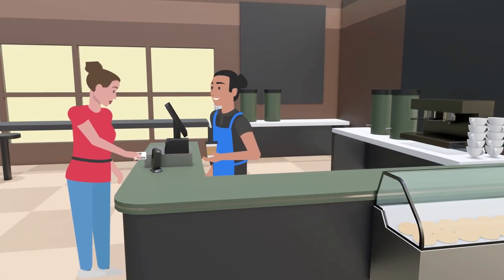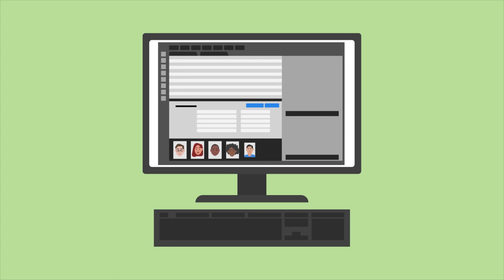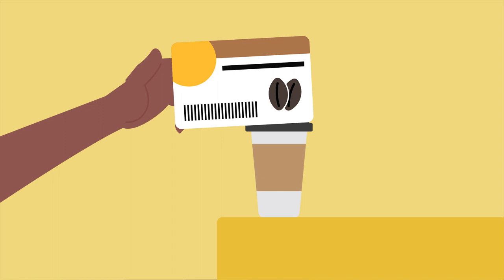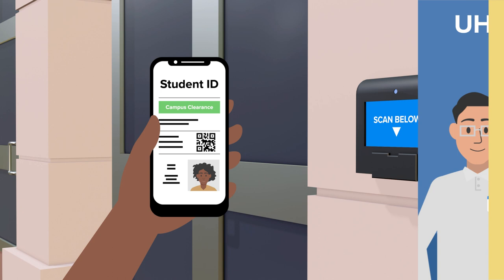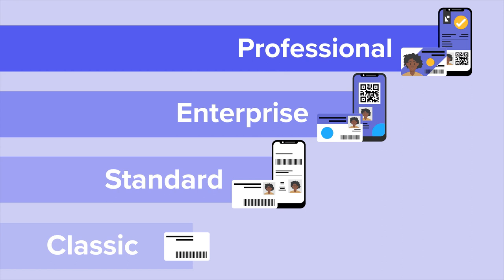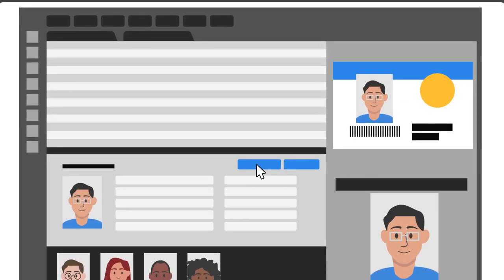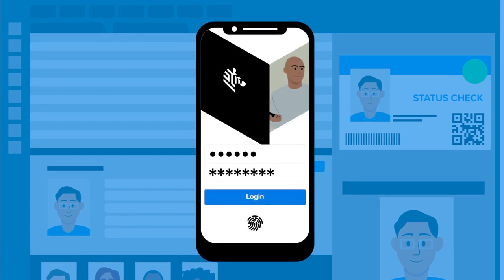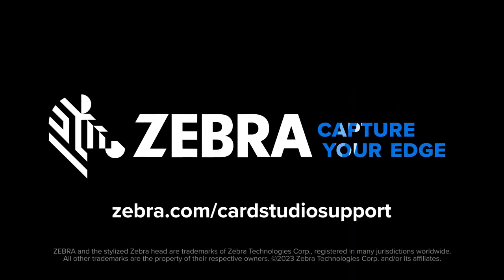CardStudio ID Card Design and Issuance Software | Zebra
CardStudio 2.0 card printer software makes designing and producing high-quality cards and Digital IDs quick and simple. Whether you’re creating a handful of single-sided monochrome cards or thousands of encoded, full-color, double-sided cards with special security effects and dynamic data, our software makes it easy. And, you can create and issue Digital IDs at the same time. CardStudio 2.0—card creation made easy.